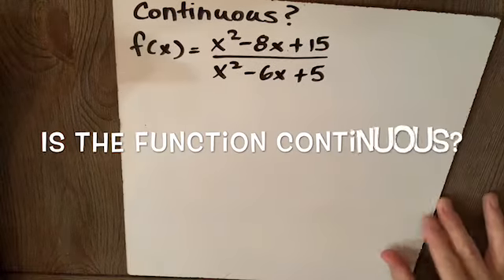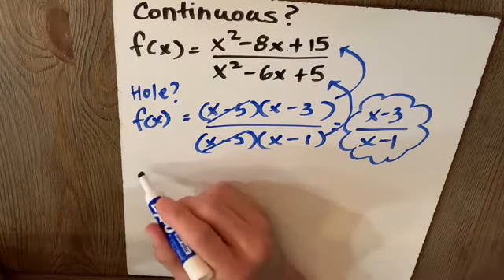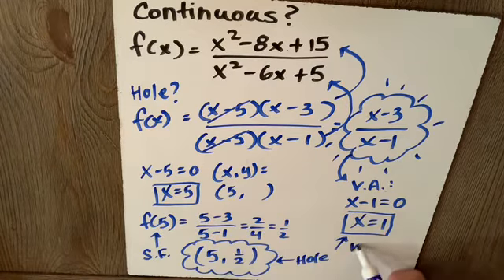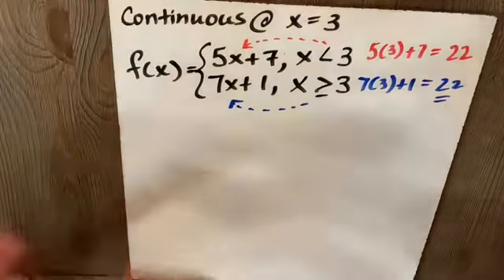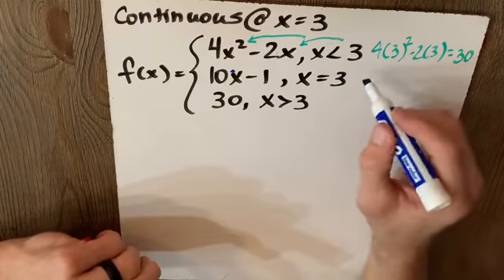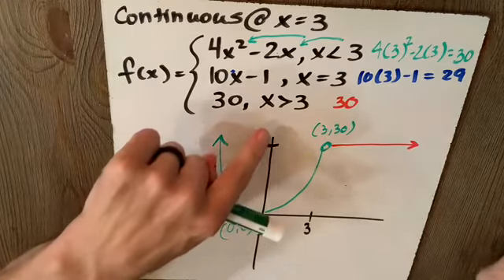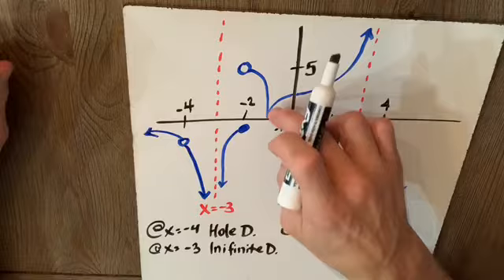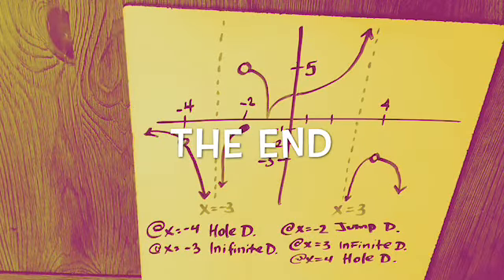Is the Function Continuous